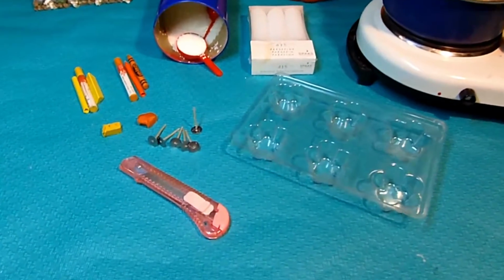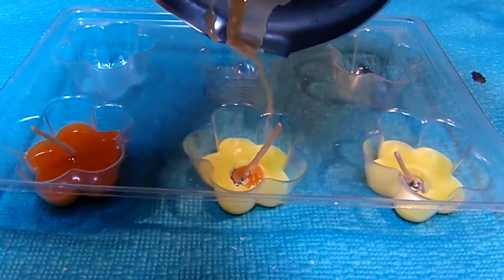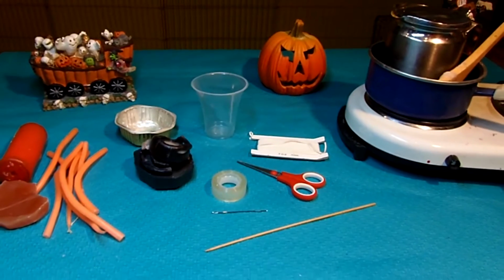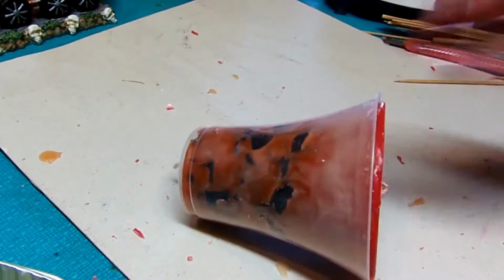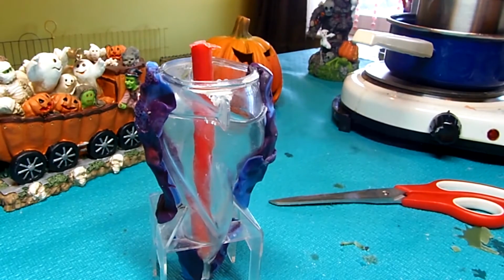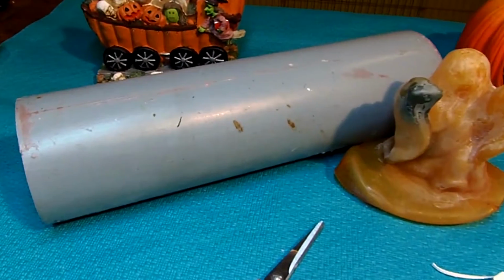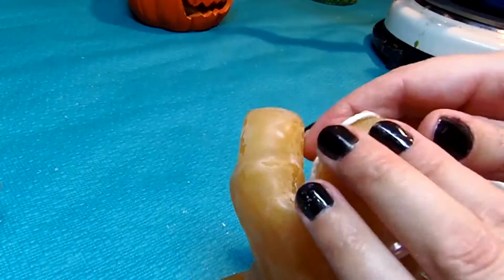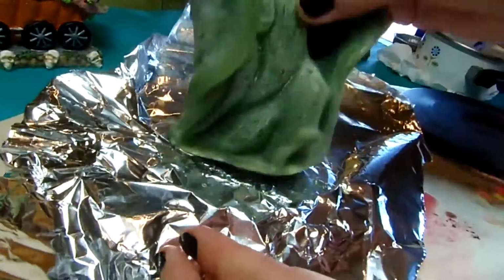DIY Halloween crafts - 4 Spooktacular candles 👻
In this video I will show you how to make 4 very different Halloween inspired candles. Several candle making techniques are shown, so both beginners and experienced users will enjoy the tutorials!

///\oo/\\\ Happy Halloween! ///\oo/\\\

* HD - Watch the video in High Definition by clicking the second 'wheel' icon in the right down bar of the video and changing the quality to the highest number :-)

* subtitles - This video has subtitles in English and Dutch!  Depending on your settings these should automatically be shown in your language, but you can also adjust them manually by clicking the 'CC' icon and choosing your preferred language, or turn them off that way.*